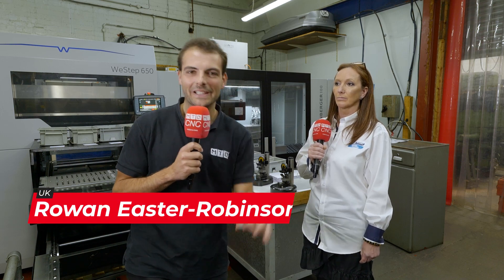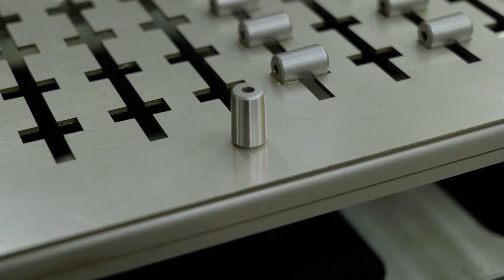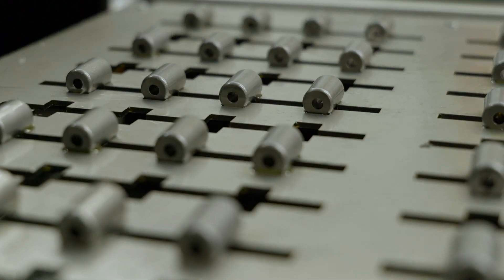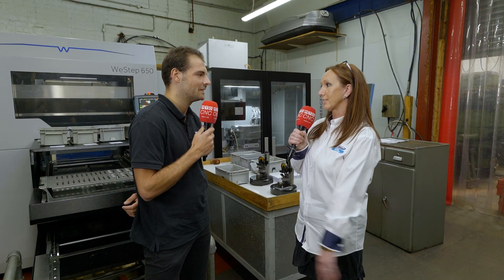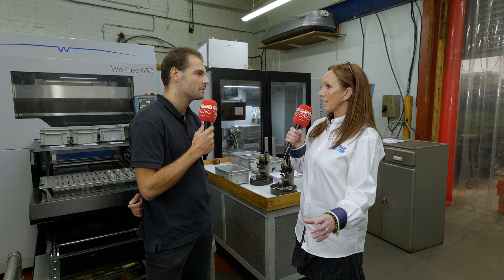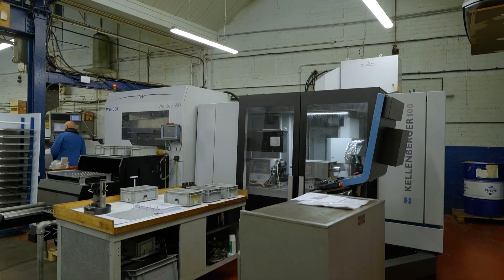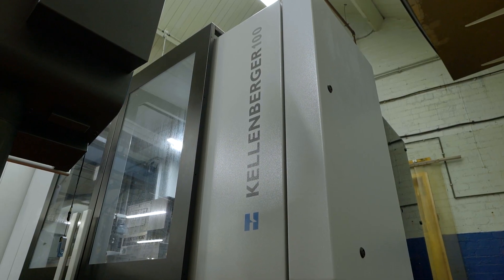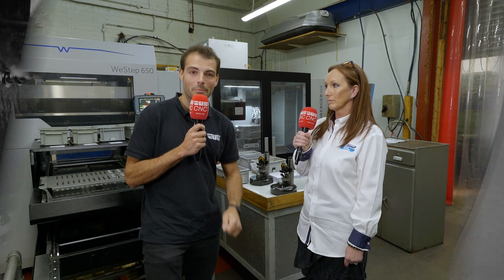HB Bearings clear 2-month backlog in 2 weeks with Kellenberger K100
Rowan Easter-Robinson of MTDCNC is at HB Bearings in Honley to find out how they cleared a backlog of two months in two weeks! Katrina Woods of HB Bearings talks about the company’s boost in performance from 90 rollers a day to over 400, allowing them to have a massive impact and bring in repeat customers. Katrina shares more on the Kellenberger K100 with a WENGER loader that’s revolutionised the way HB Bearings make parts. With this setup, HB Bearings design super precise Gamet Taper Roller Bearings, which are critical for producing an exceptional quality product. Because of the quantity, quality, and customer service from HB Bearings, their customers are more confident in the delivery of accurate and precise solutions. Find out more from Katrina in the video!